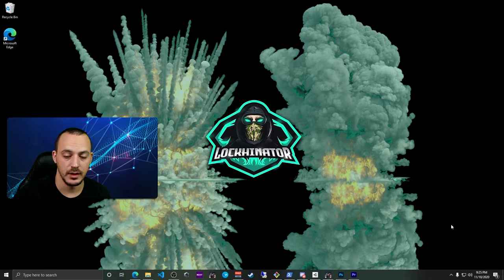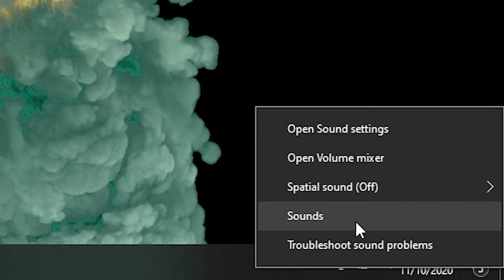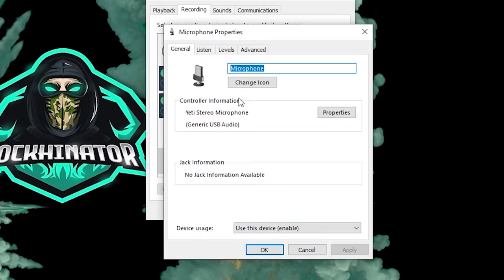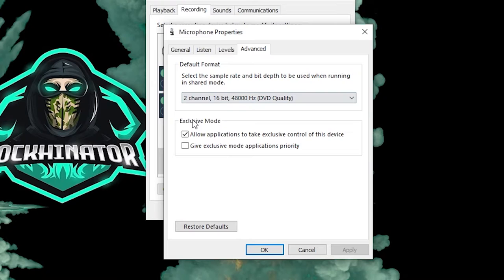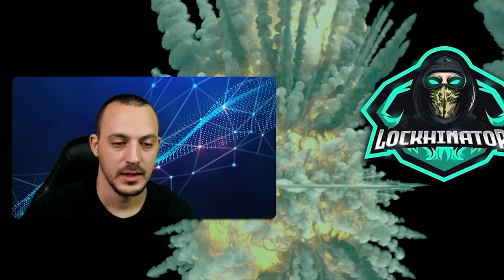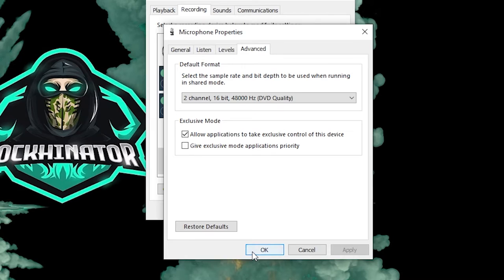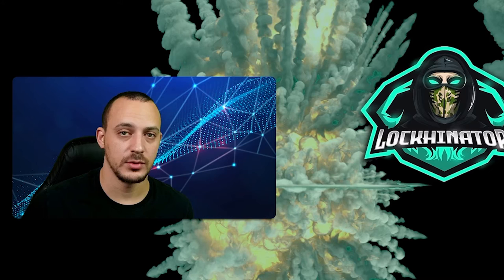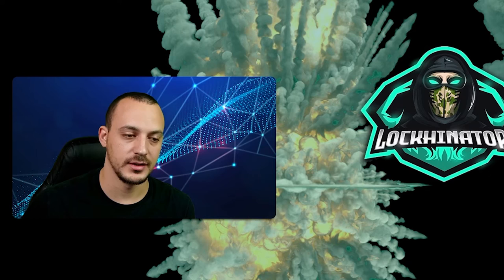How to FIX ROBOTIC VOICE when using Voicemeeter Banana, OBS, Discord and more!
If you have been struggling with a robotic voice or choppy microphone when using Voicemeeter, OBS, Discord or many other applications in Windows 10 this can be used to fix it in just a few clicks. Fixing a robotic and choppy voice and making your mic sound better is easier than you ever imagined. Choppy and robotic voice can be extremely disruptive and quite frankly not strait forward to fix. This quick robotic voice fix not only takes less than a minute to do but has also worked for quite a few people. I hope it is able to help fix your robotic voice or choppy mic as well!

If you need help or just want to chat then hop in the Discord

Long Tag: mic robotic voice fix, discord robotic voice fix, how to fix robotic voice on obs